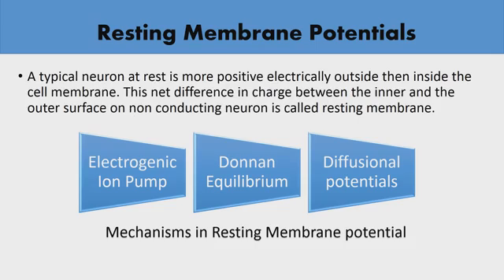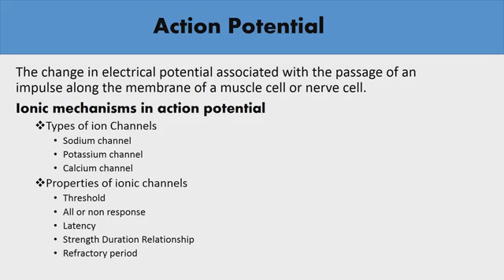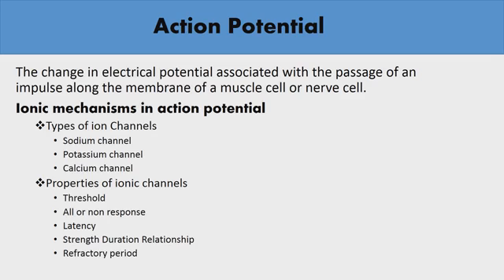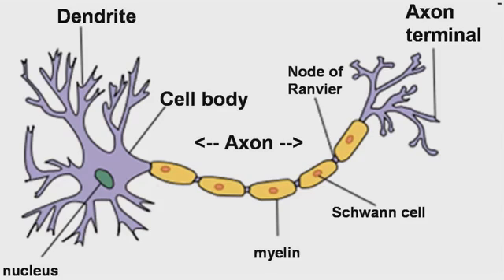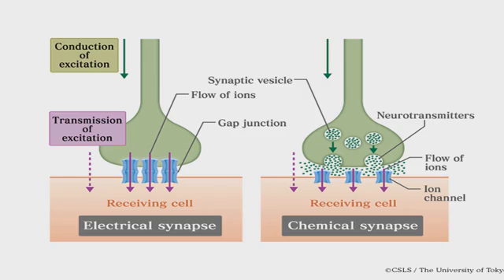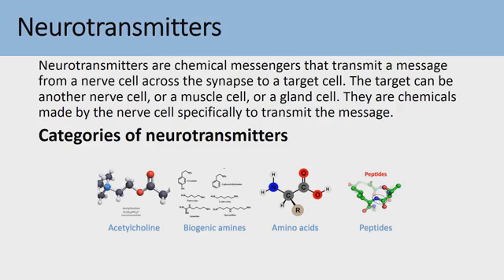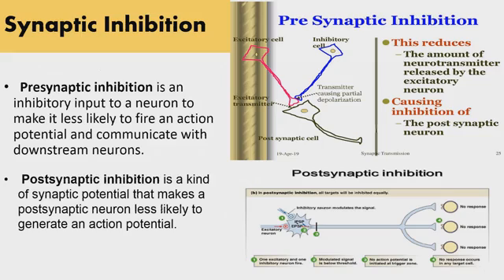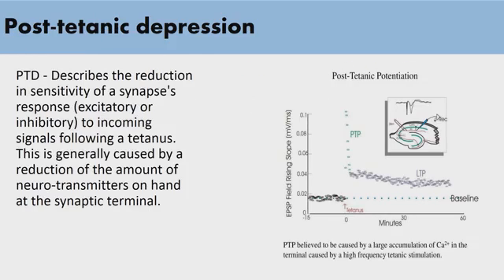Membrane potential |Zoology |LCWU|life Sciences with Mehwish Khan BS| 4 years